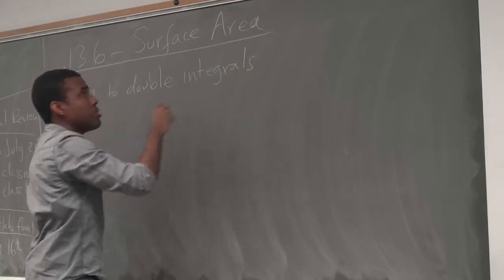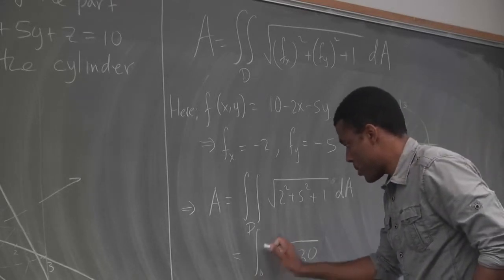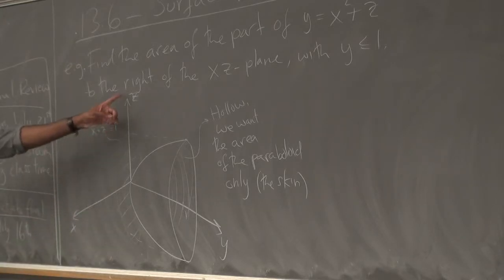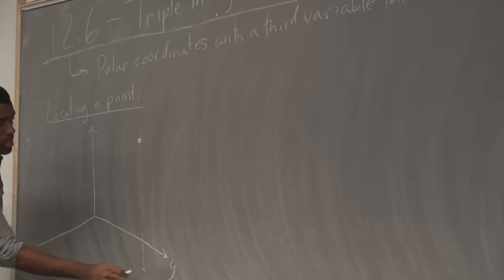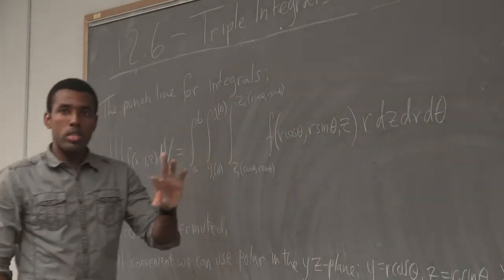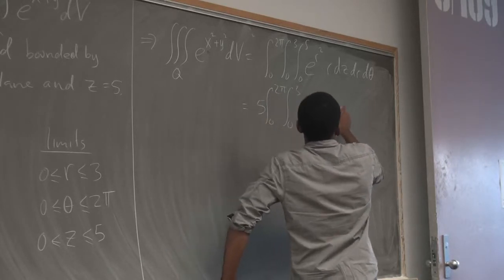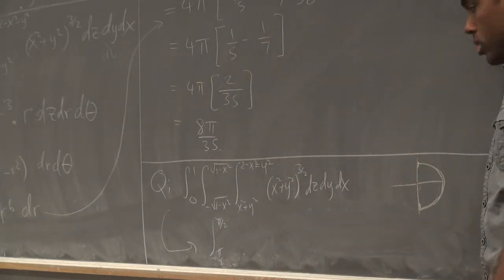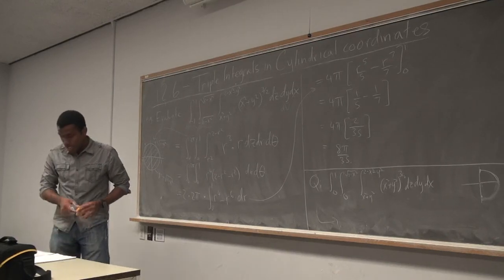calc203 lecture 21 pt2